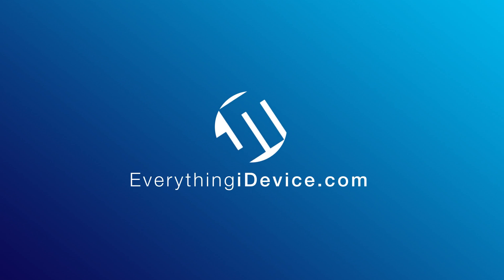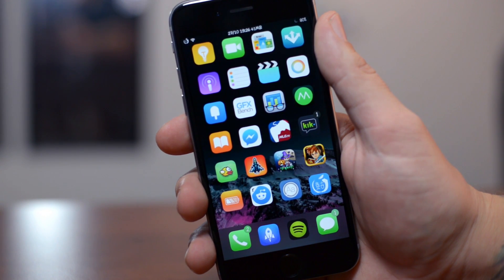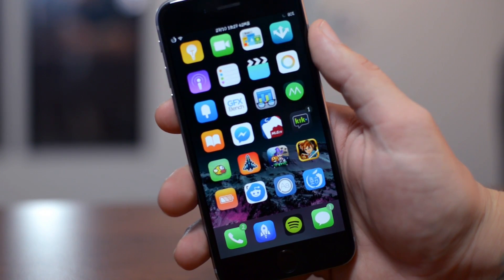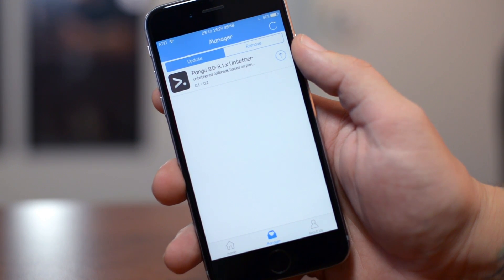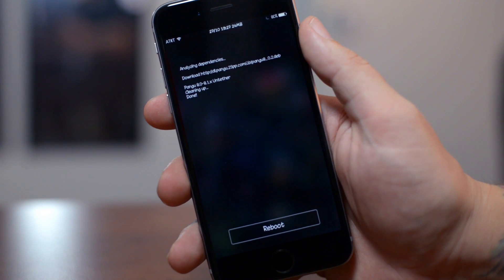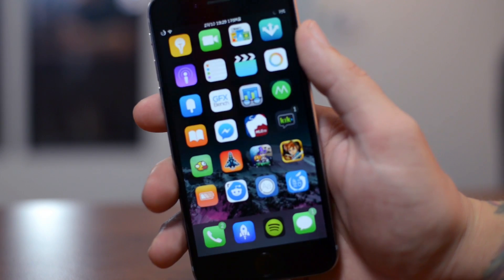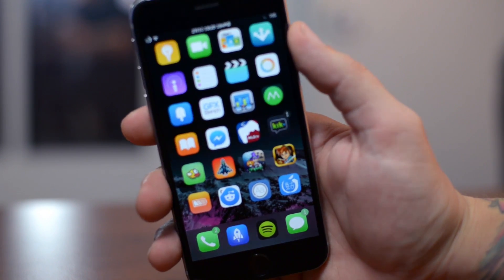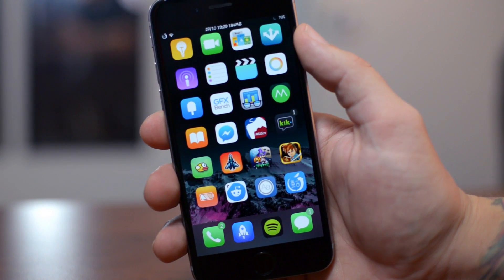iOS 8 Pangu Jailbreak Update 0.2 - Fixes iMessage Bugs, Safari Crashes & Cydia Substrate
My Jailbreak TWEAKS!

Jeremy Mugen (iDeviceMovies) is a Youtube channel dedicated to making videos that cover Technology, focusing on Apple, iOS, Mac, iPhone, iPad, Jailbreaks, Tweaks, Apps, Case's and Product Reviews.

I'll catch you all in the next one, Later!
Sincerely Jeremy Kahl